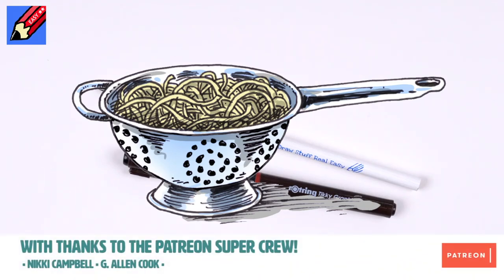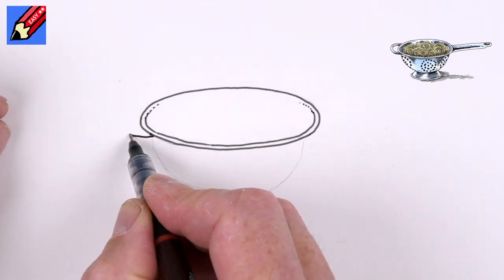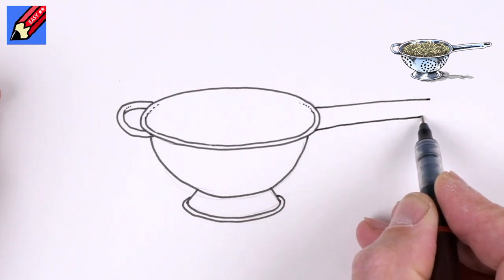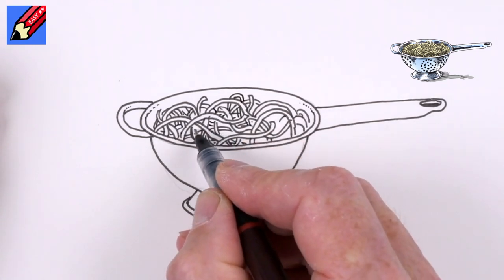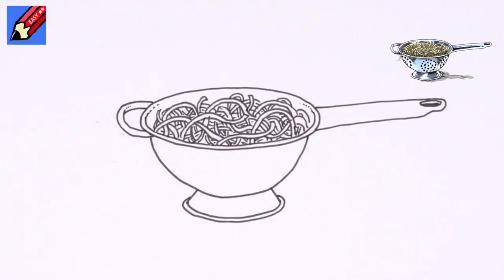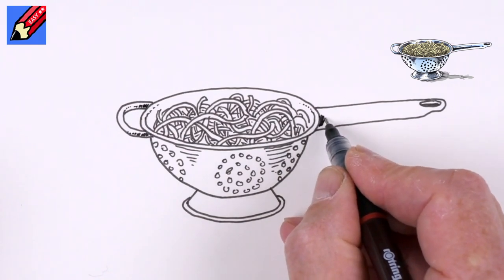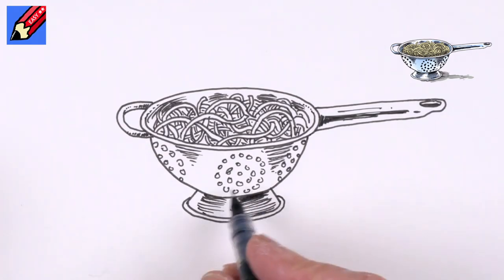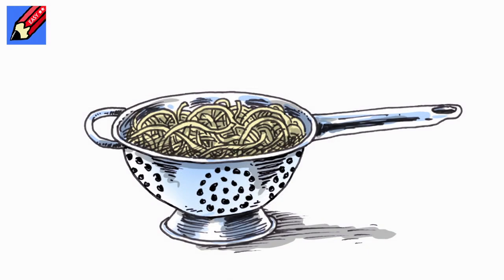How to draw a Colander Real Easy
Learn how to draw a Colander real easy